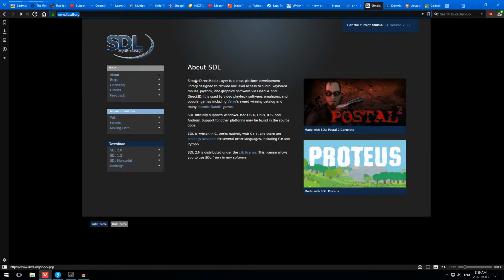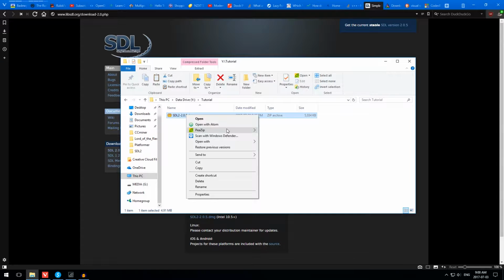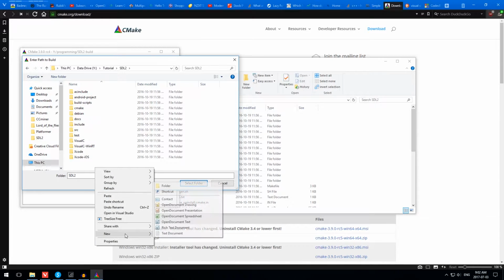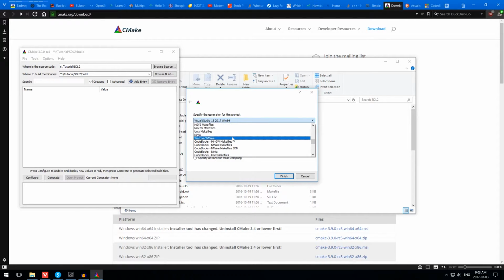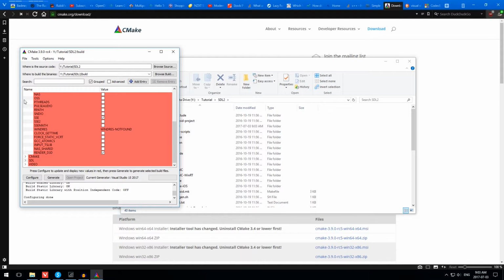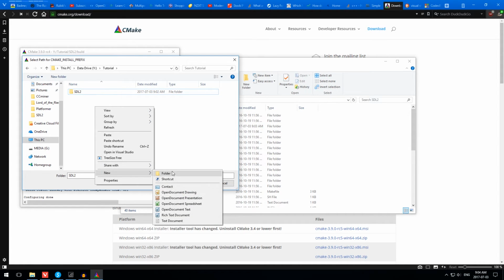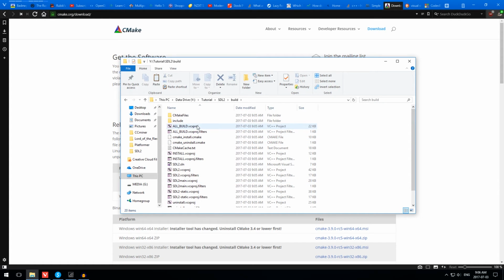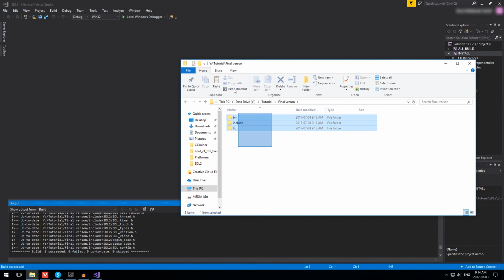Setup SDL2 From Source in Under 5 Minutes!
Production quality of the video is pretty low. I mostly just wanted to make SOMETHING and put that out.